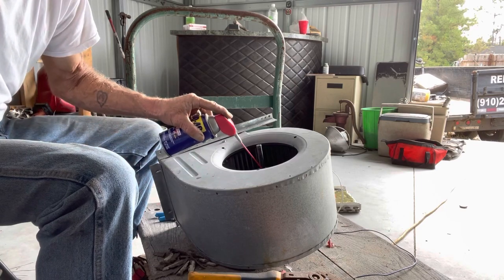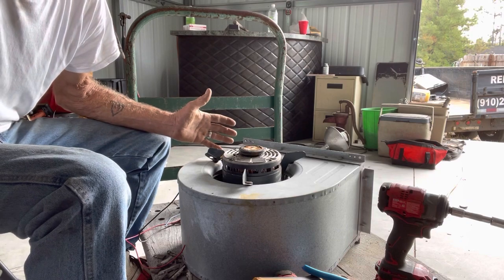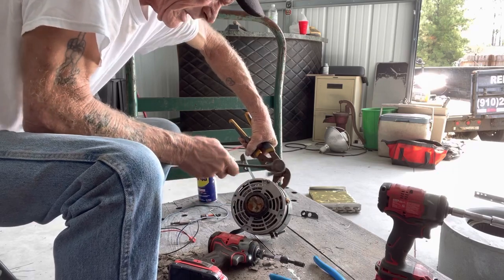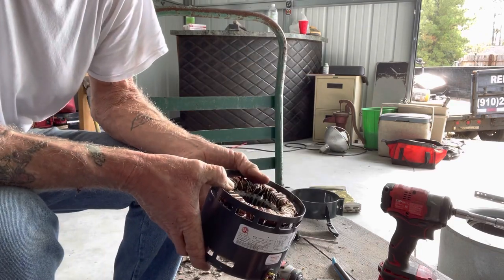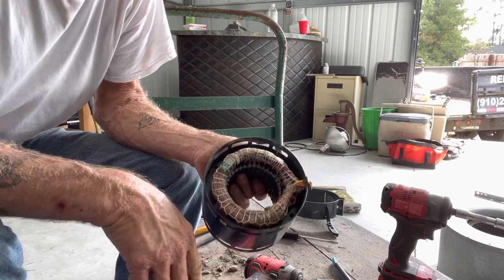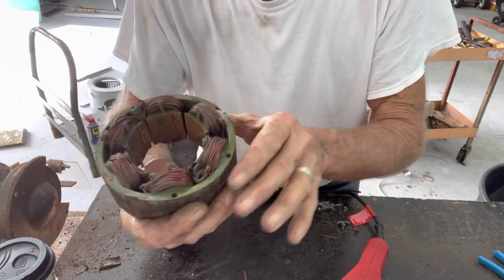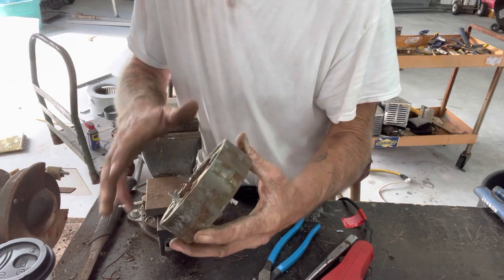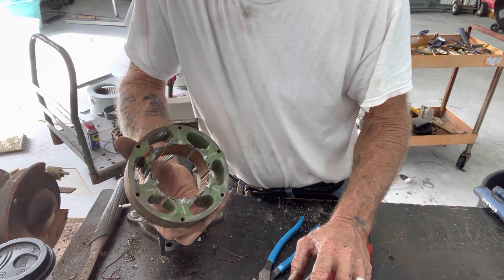Easy Copper Removal. Blower Fan Break Down.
How to Scrap a Squirrel Cage for Copper.
Scrapping a squirrel cage blower motor for copper.